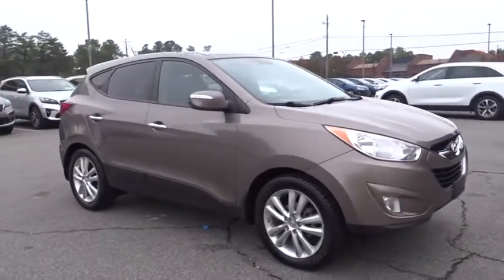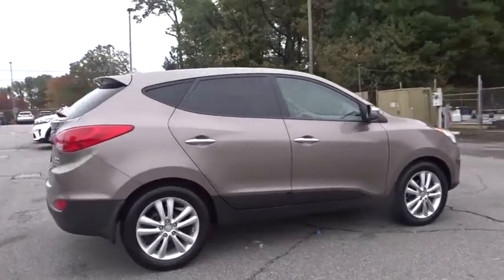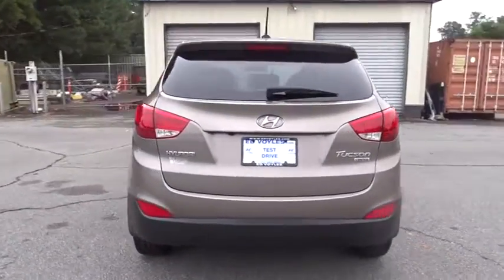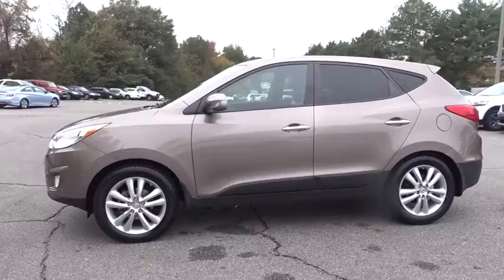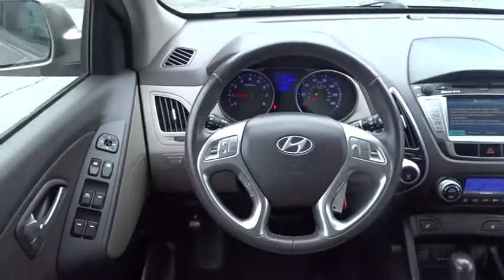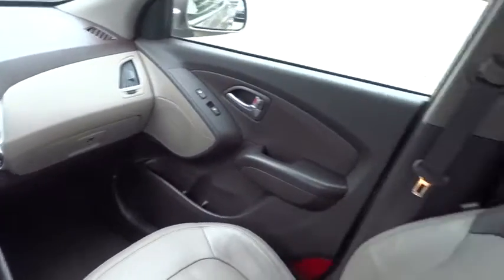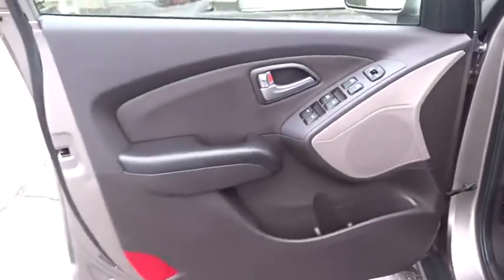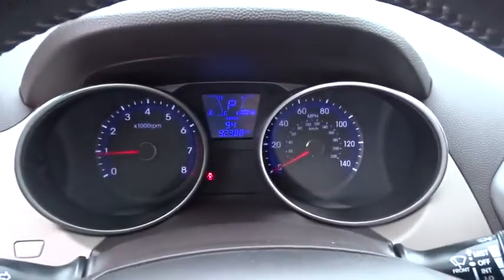2011 Hyundai Tucson Smyrna, Marrietta, Atlanta, Alpharetta, Kennesaw, GA 332475A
Chai Bronze Used 2011 Hyundai Tucson available in Smyrna, Georgia at Ed Voyles Hyundai Kia. Servicing the Marrietta, Atlanta, Alpharetta, Kennesaw, GA area.
2011 Hyundai Tucson Limited PZEV - Stock#: 332475A - VIN#: KM8JU3AC6BU226196